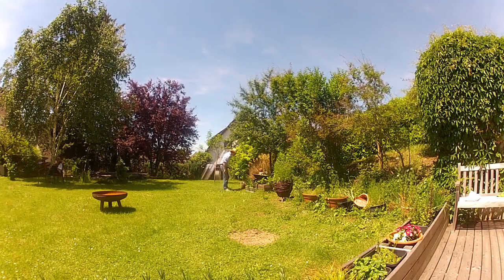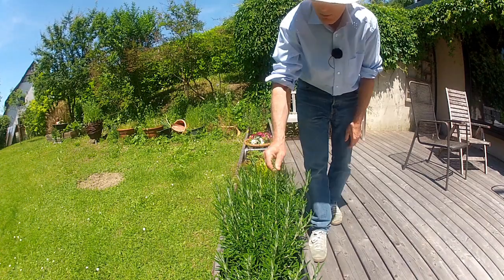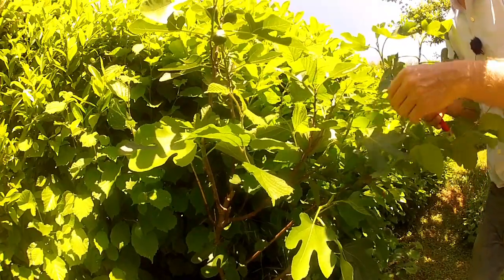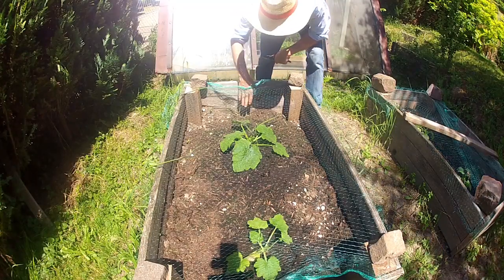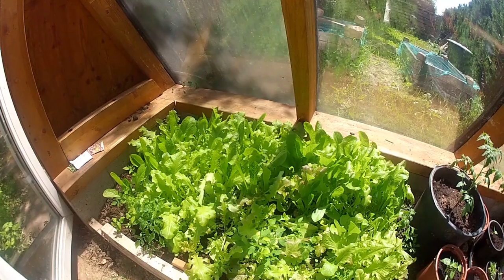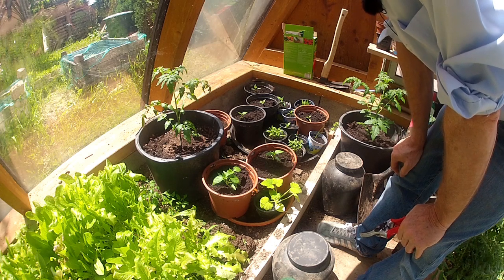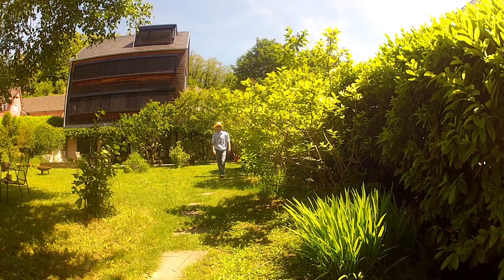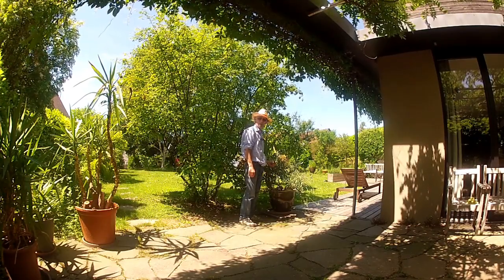garden 1 june 2019